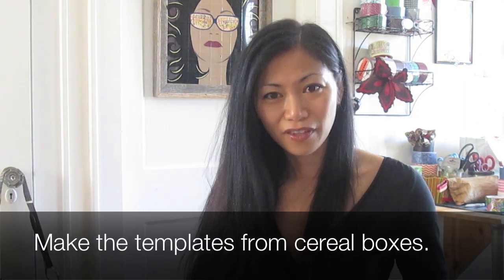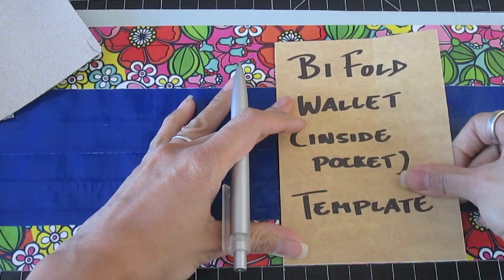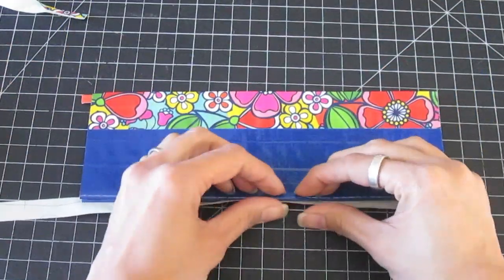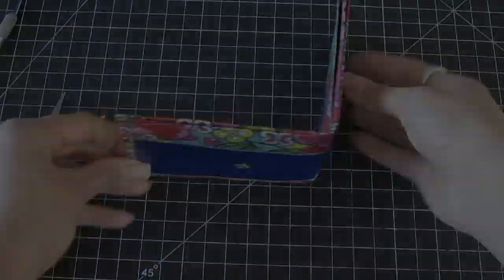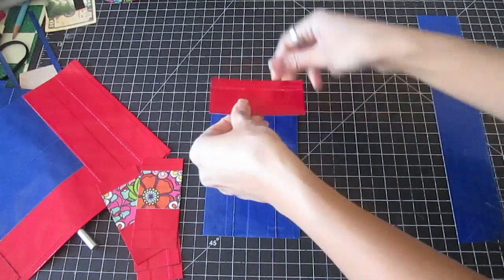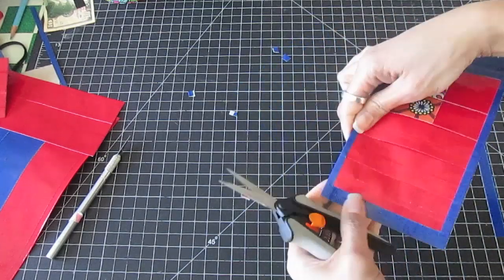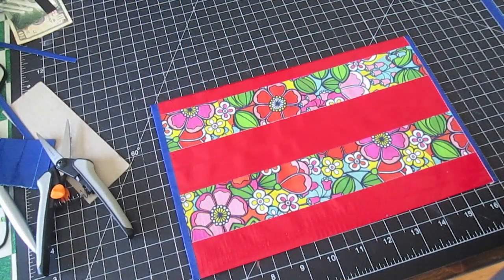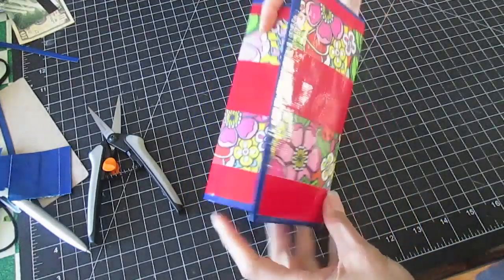How To Make Duct Tape Wallets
Richela Fabian Morgan, author of TAPE IT & MAKE IT and TAPE IT & MAKE MORE, demonstrates how to make duct tape wallets (bi-fold and tri-fold).